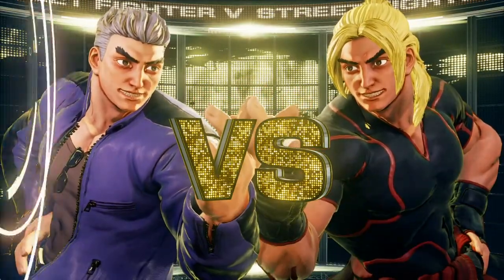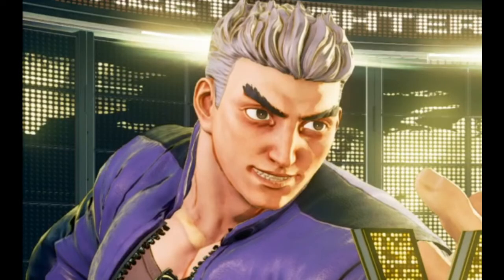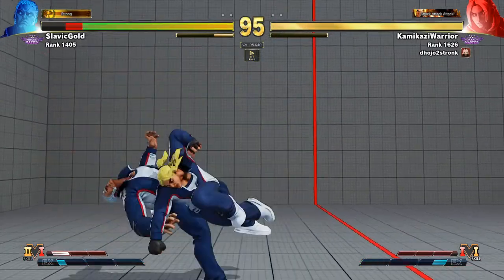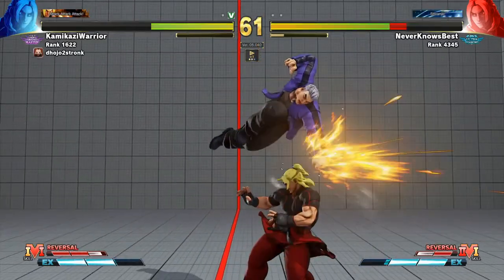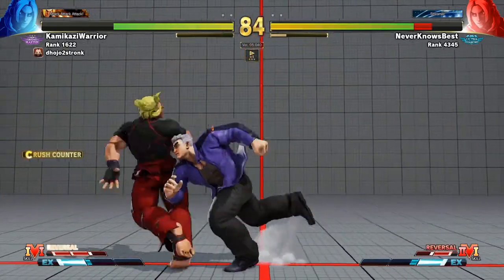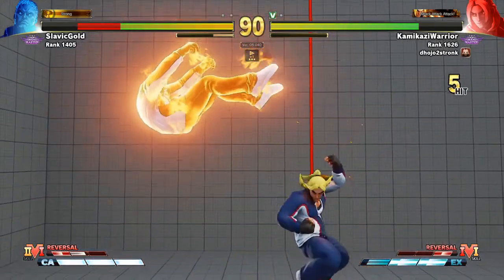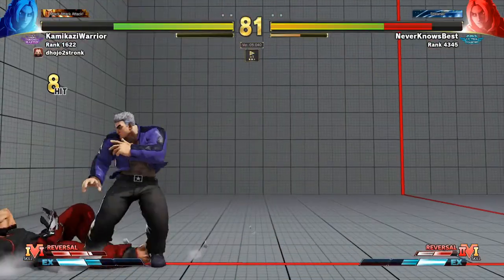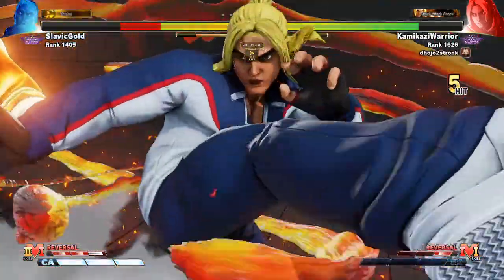A quick tutorial on how to play Ken in SFV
Inspired by Sajam, I made a quick guide explaining my basic game plan while playing Ken